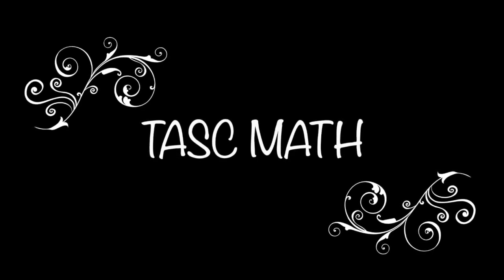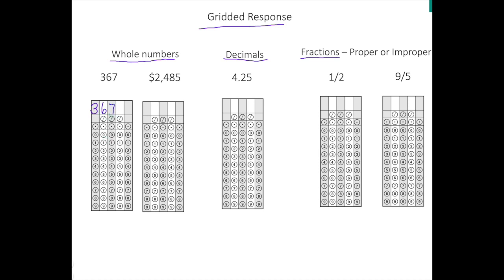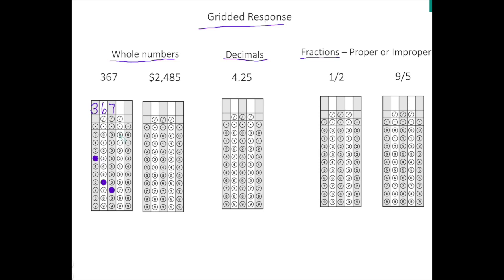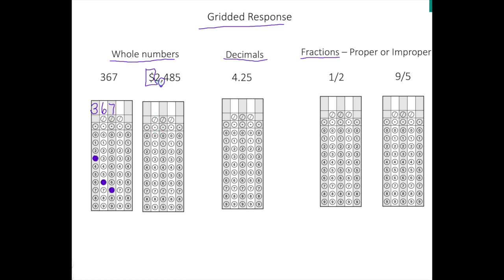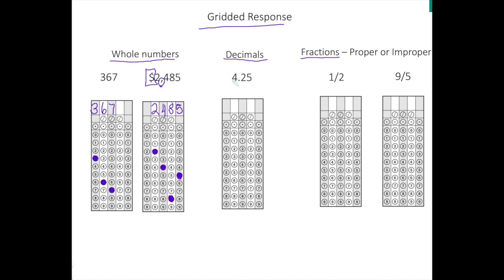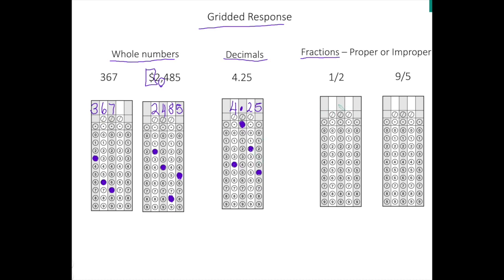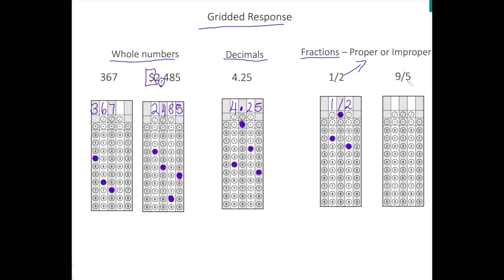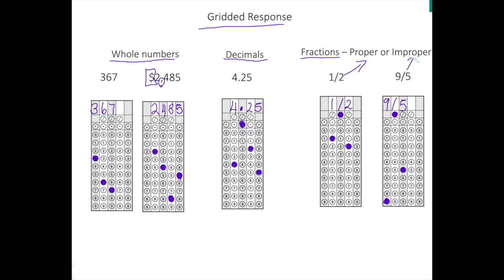Gridded Response Items | TASC Math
In this mini lesson I demonstrate how to enter numerical answers into the grid for the TASC Mathematics Test.